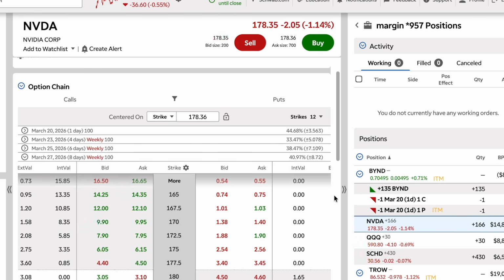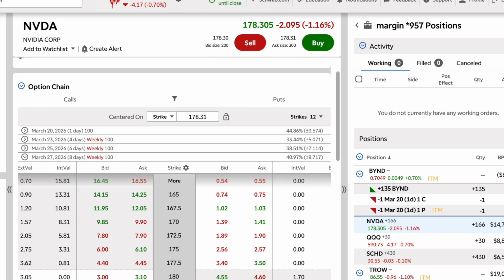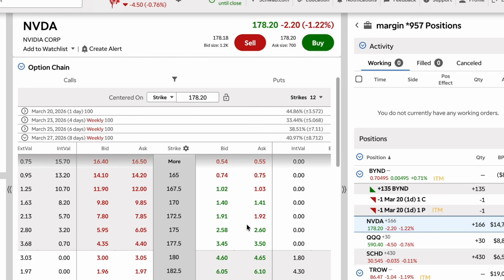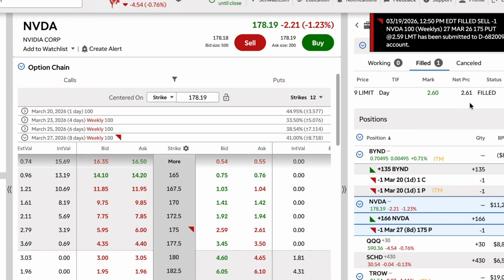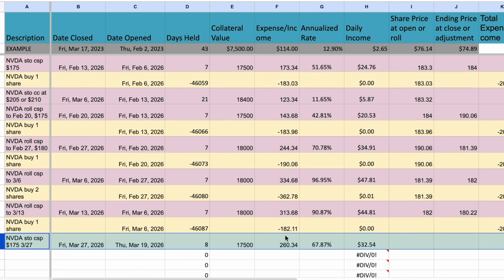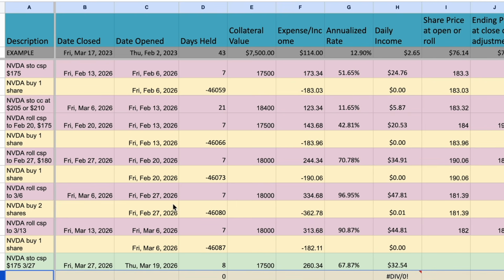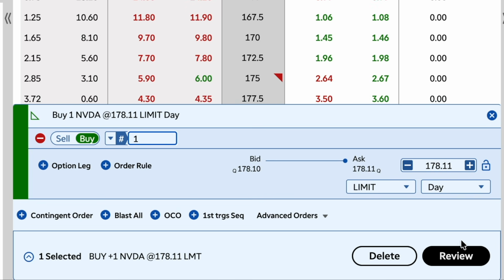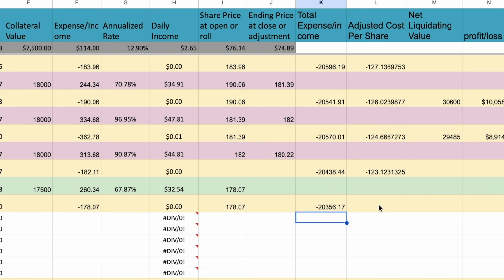NVDA Opportunity: Pullback Created a Better Trade | Saylor Financial Fundamentals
This week an NVDA pullback created a simple opportunity.

I typically place these trades on a set schedule, but last week I was sick and this week I was busy, so I hadn’t entered a new position yet.

When NVDA dropped to around $178, I set aside a few minutes to take advantage of the price.

I sold a cash-secured put at the $175 strike, generated enough premium to buy another share, and still had cash left over.

This is a good reminder that while a schedule creates consistency, you don’t have to force a trade. When price improves, it’s worth taking a moment to act.

I track every trade, premium, and share purchase in a detailed trade log so I can evaluate long-term performance over time.

👇 Resources & Links

Beginner’s Guide to the Stock Market
Beginner’s Guide to Options Trading
Bull Put Spread Options Guide
Full Collection in One Volume